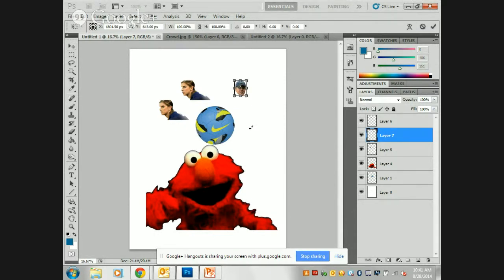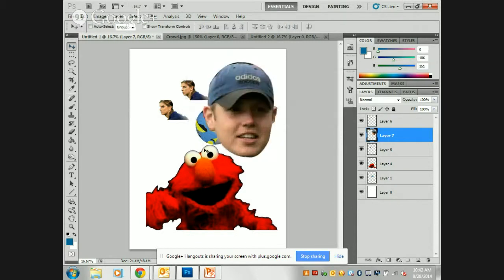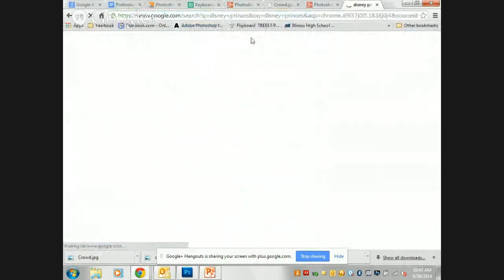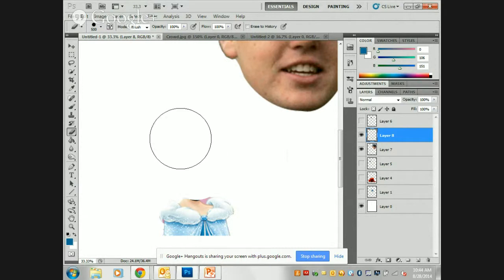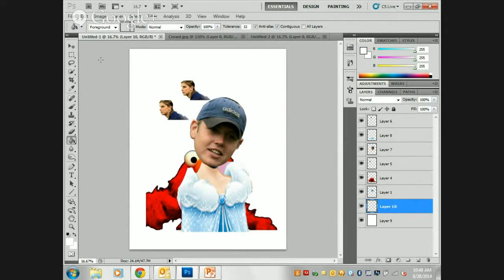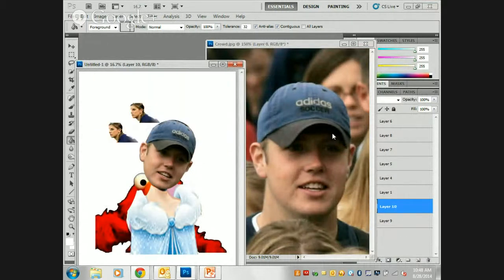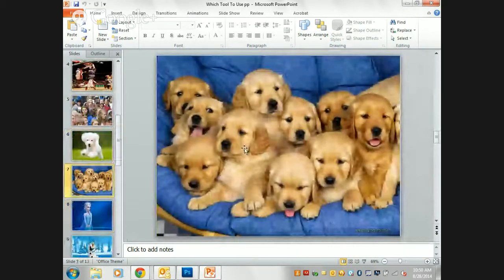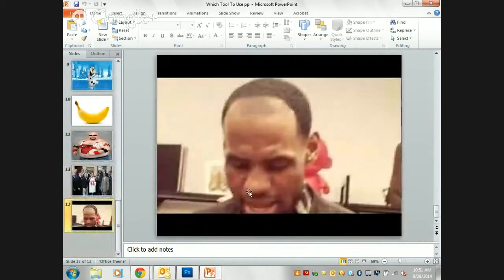Photoshop Teacher Intro 3